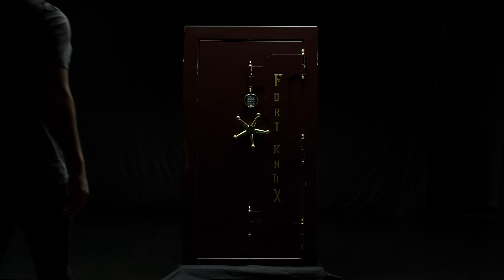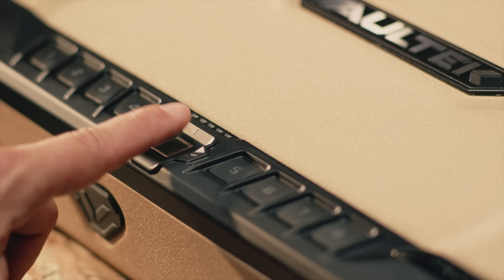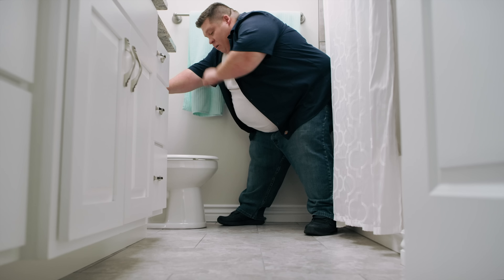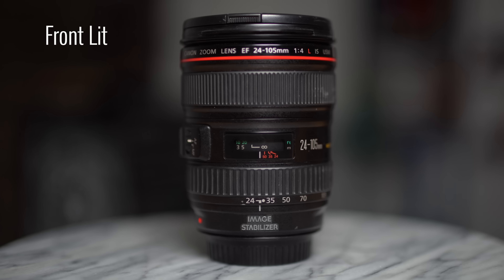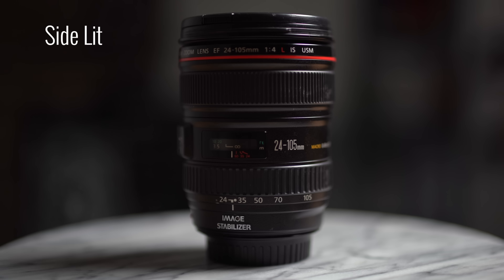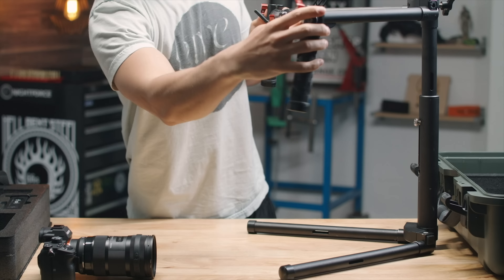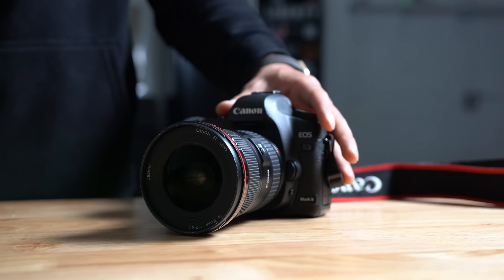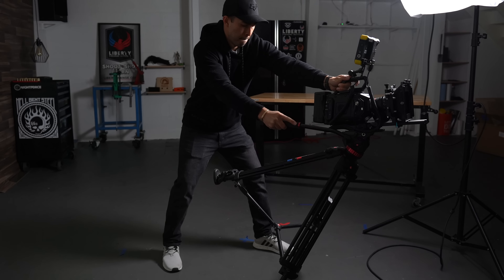3 Ways to INSTANTLY Make Your Footage MORE CINEMATIC | Sony A7iii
In this video, I give you 3 easy ways to make your video footage more cinematic without having to buy anything at all. I want to make a series around these cinematic tips and tricks. Maybe Cinematic Sundays? What do you think? Leave me your ideas in the comments below and let me know you read this.